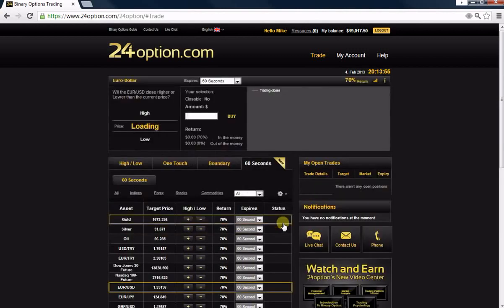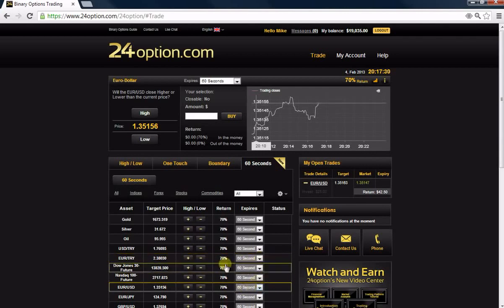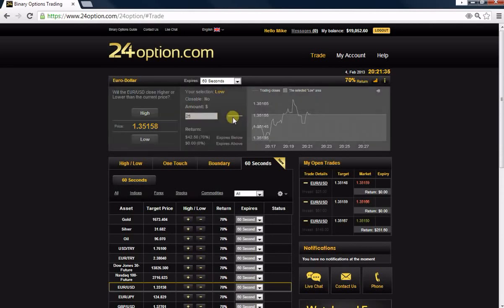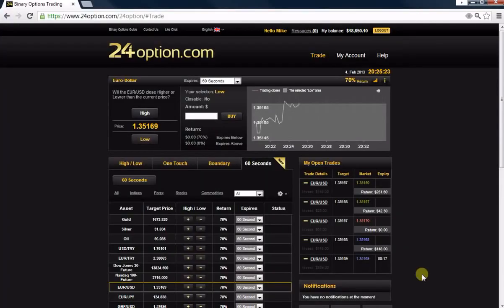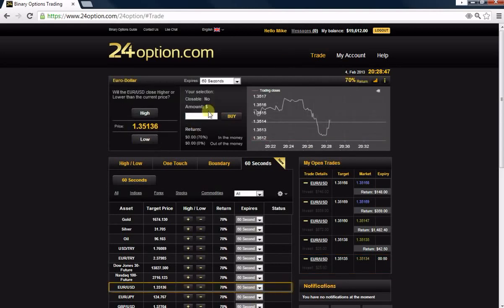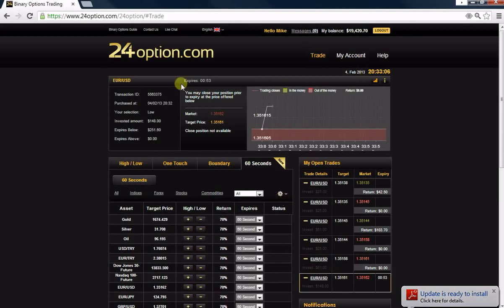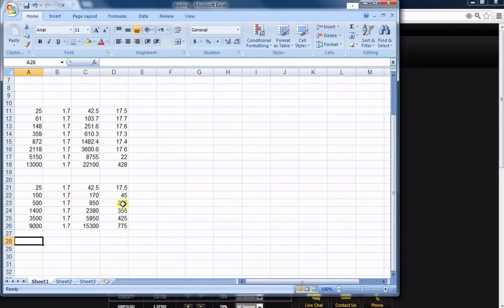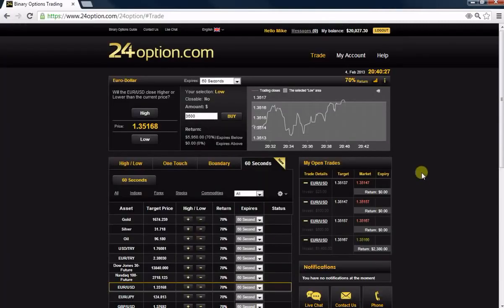$1000 Profit in 30 Minute Proven Binary Trading Strategy 24option.